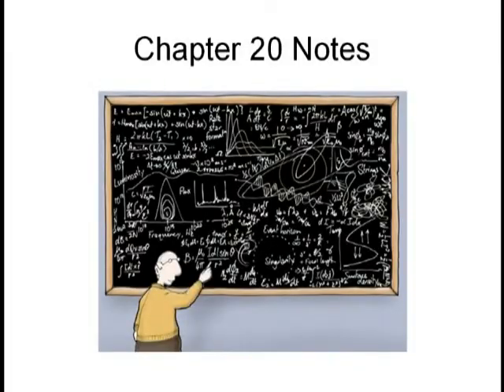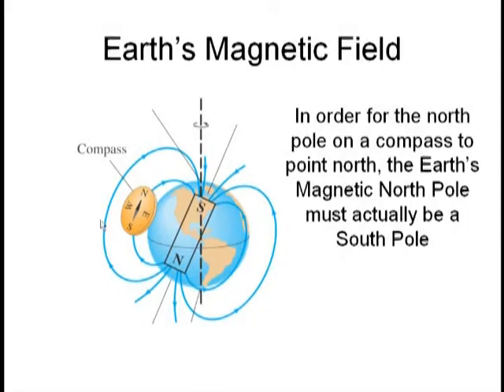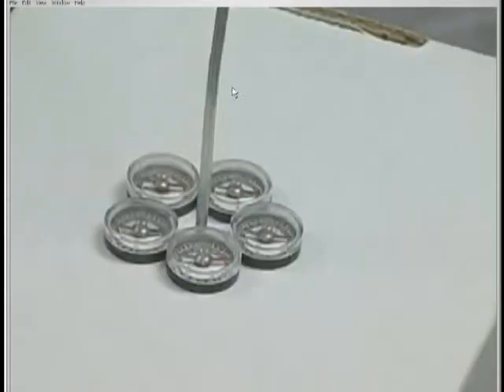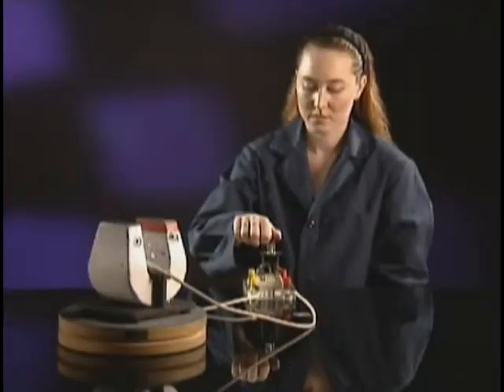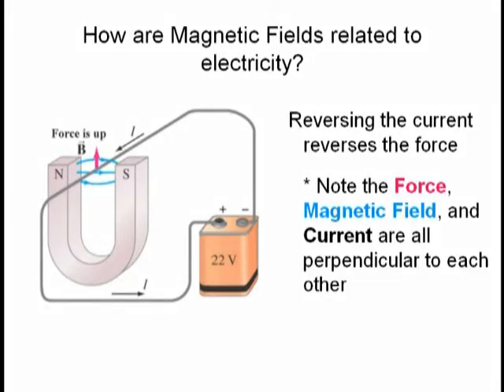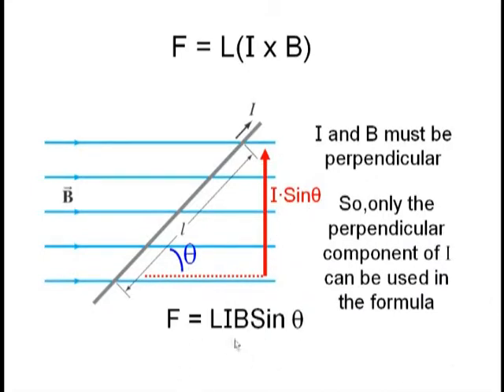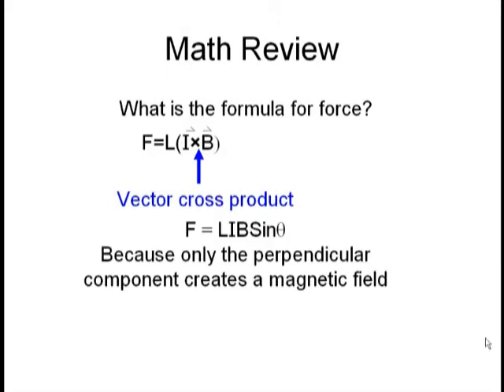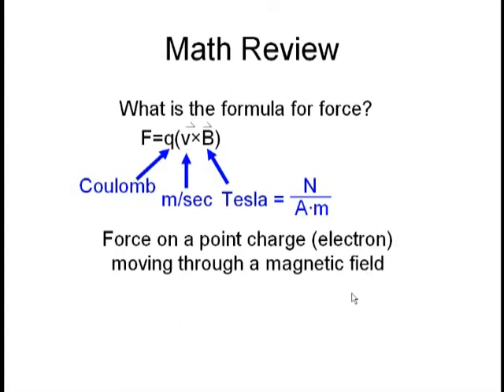Ch 20 Notes